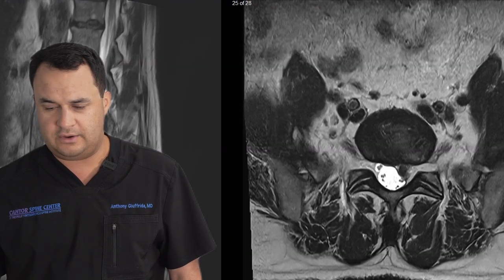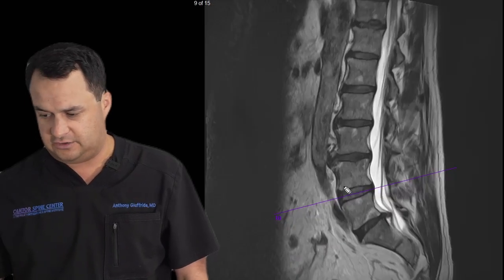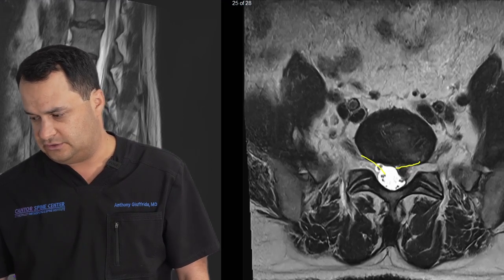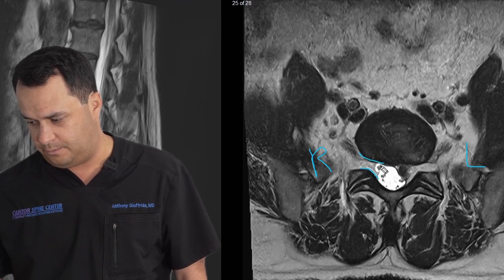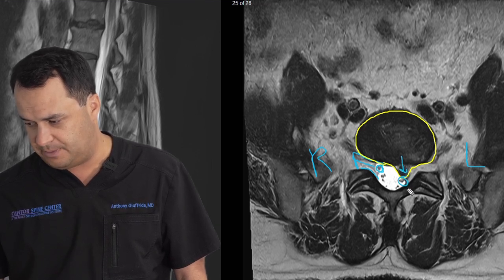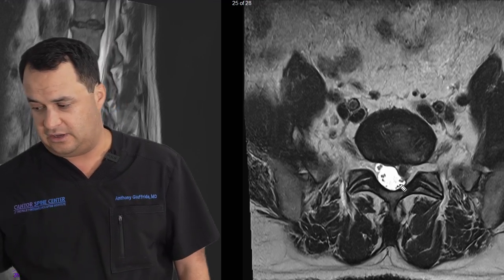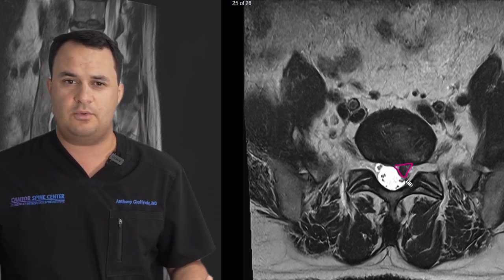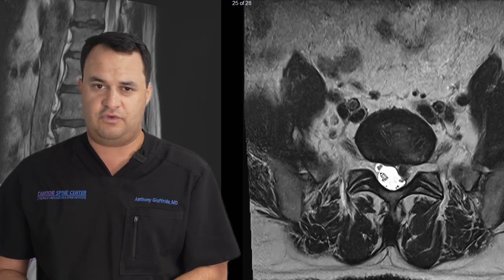What’s Causing Your Sciatica? MRI Breakdown of a Disc Herniation Case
Sciatica starts with nerve irritation, but the real question is what’s causing it? In this case, it’s a clear disc herniation compressing the nerve root. Here’s how we use imaging to identify the issue and guide next steps in treatment.